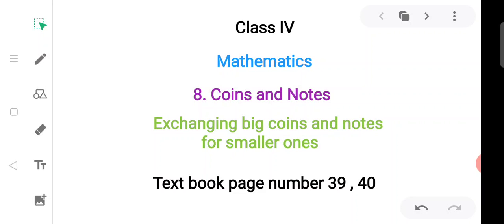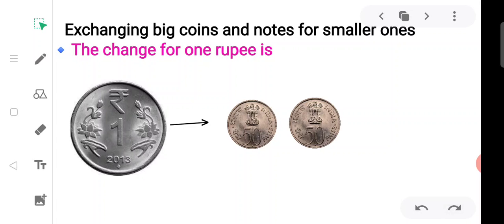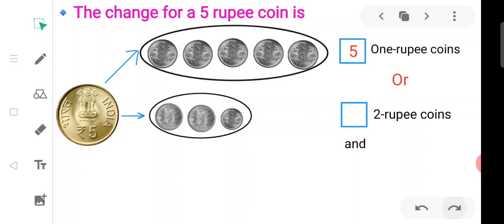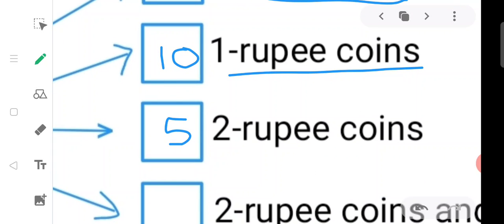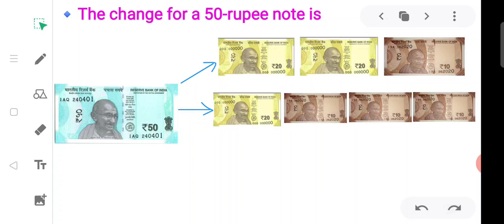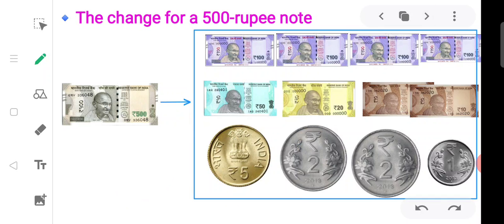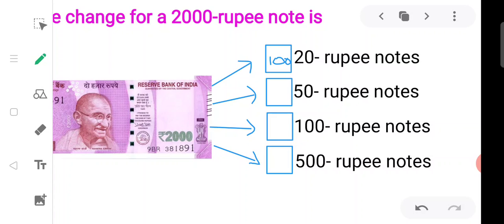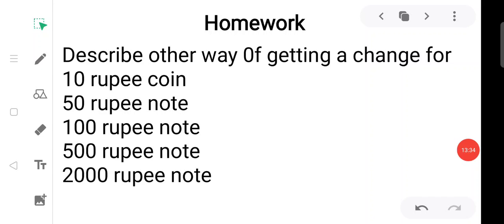SUBJECT: MATHS CLASS:4TH DATE:03:11:2020